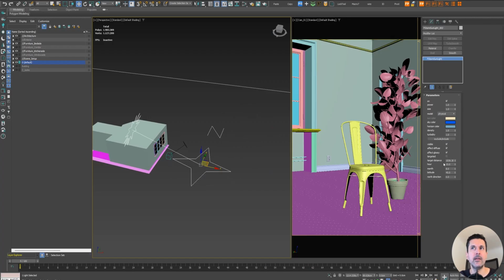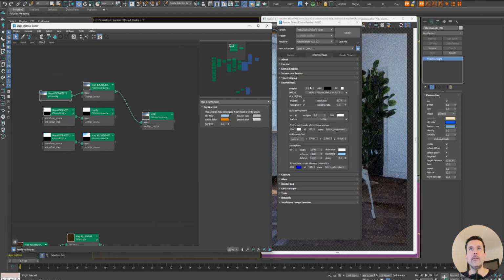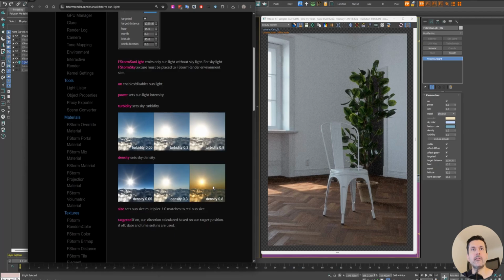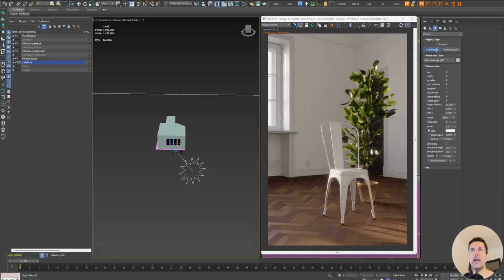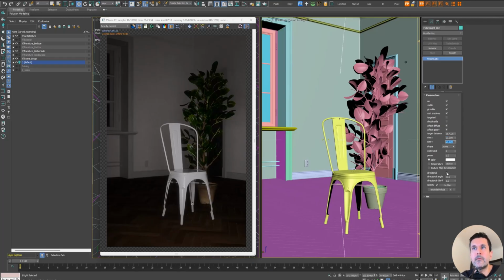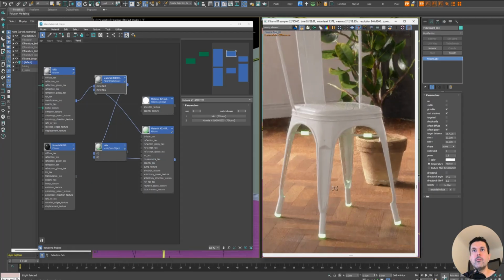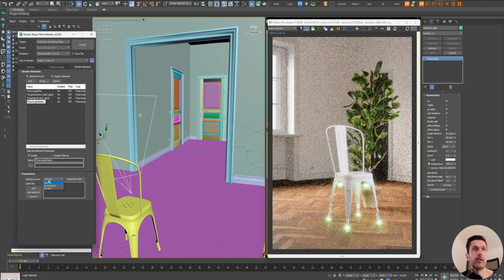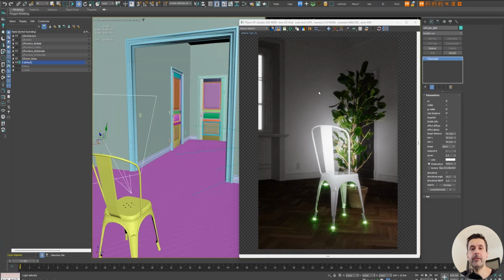Fstorm Render Explained - Part_03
☕ If you find my work valuable, buy me a beer!

Hey everyone,

In this episode, I take a closer look at the lighting tools in FStorm and explain them in a practical, easy-to-understand way. Rather than just going through the technical aspects, I share how I use different types of lighting along with the reasoning behind my choices and the workflows that have worked well for me.

Stay creative, and have a great day!

– Saeed